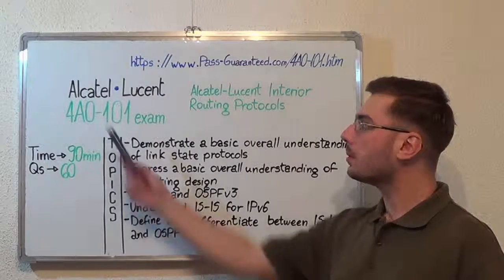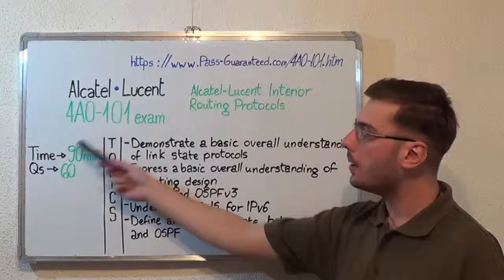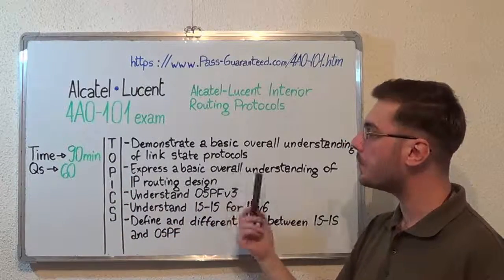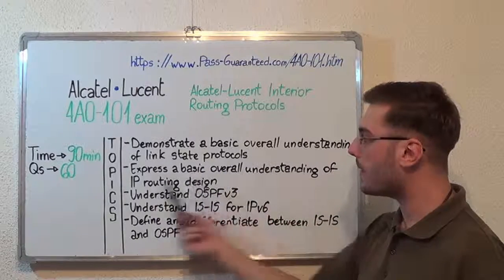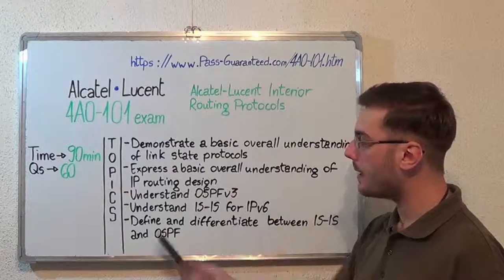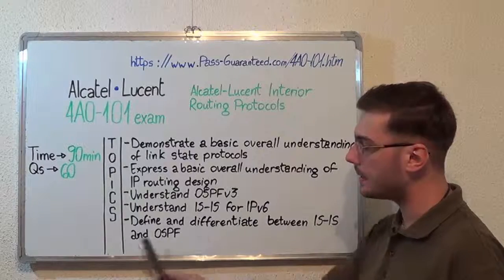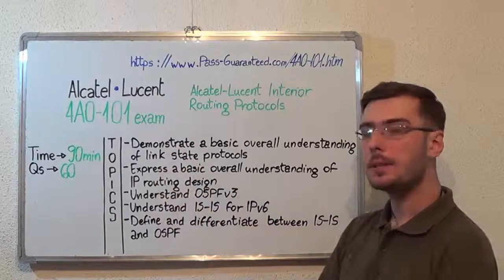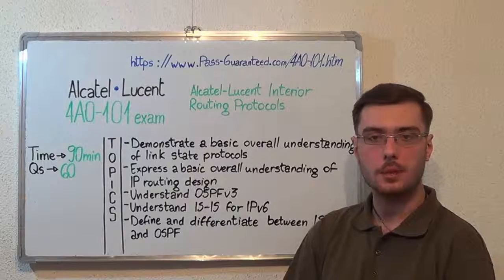4A0-101 – Alcatel-Lucent Exam Interior Routing Test Protocols Questions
For more information on Alcatel-Lucent 4A0-101 Practice Test Questions Please

The 4A0-101 exam tests the candidate’s knowledge in topics such as: Demonstrate a basic overall understanding of link state protocols, Express a basic overall understanding of IP routing design, Demonstrate an understanding of route redistribution and route filter policies, Explain the basic operations of IS-IS, and ensure the successful implementation and operability of IS-IS in a network and more.

Which are some of the topics of the 4A0-101 Alcatel-Lucent exam?

Test Topic 1: Understand OSPFv3 Questions (Exam Coverage 21%)
Test Topic 2: Understand IS-IS for IPv6 Questions (Exam Coverage 20%)
Test Topic 3: Understand IPv6 basics and IPv6 addressing Questions (Exam Coverage 14%)
Test Topic 4: Basic operations of IS-IS Questions (Exam Coverage 18%)
Test Topic 5: Verify OSPF operations Questions (Exam Coverage 12%)

Who can attend to the Alcatel-Lucent Routing Protocols test?

Alcatel-Lucent 4A0-101 exam has been designed for professionals and specialists with experience in the Routing Protocols area and want to obtain a certification for the Interior Routing Protocols exam. It is recommended to have some training before attending the 4A0-101 exam.

Can you give me some in-depth information on the 4A0-101 exam topics?

• Configure OSPF exam in basic and complex network topologies
• Understand OSPFv3
• Understand single and multi-area networks in OSPFv3
• Explain the basic operations of IS-IS, and ensure the successful test implementation and operability of IS-IS in a questions network
• Understand IS-IS for IPv6 test
• Define the differences between IS-IS and 4A0-101 OSPF
• Verify OSPF operations and exam troubleshoot OSPF routing issues
• Configure a complex network utilizing a combination of OSPF and IS-IS
• Understand IPv6 basics and IPv6 test addressing

What’s the 4A0-101 passing score and duration?

The duration of this exam is 90 minutes (60 questions).